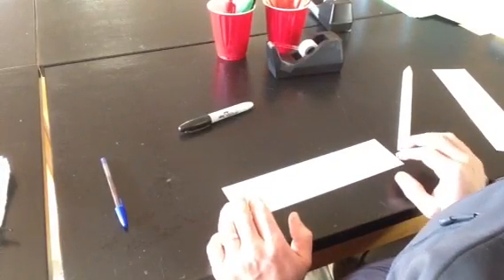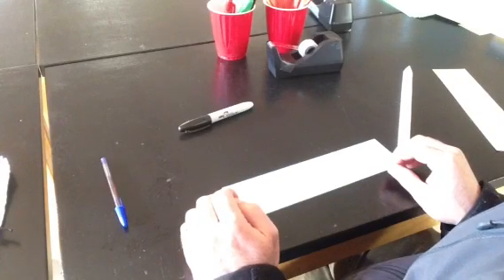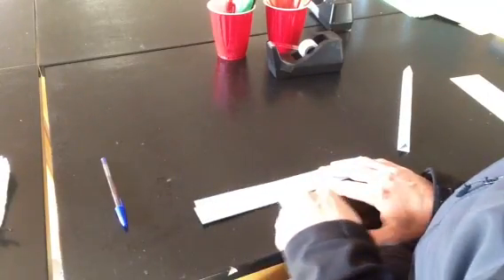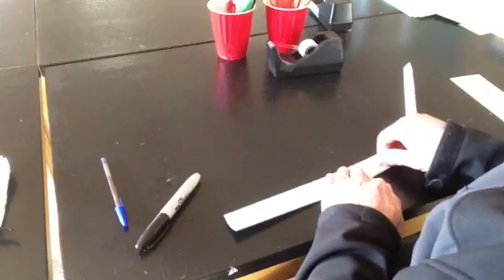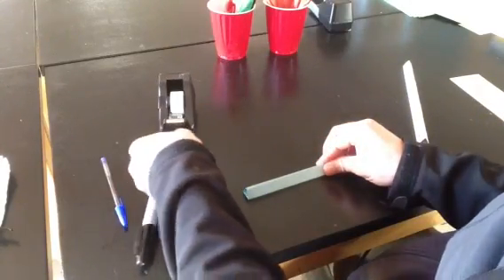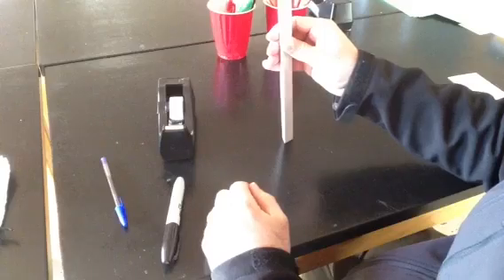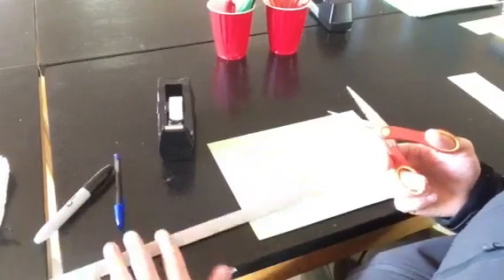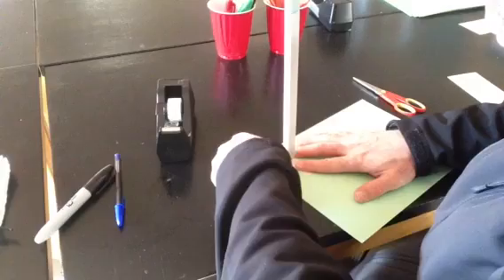Paper Roller Coaster Supports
How to make paper roller coaster supports.